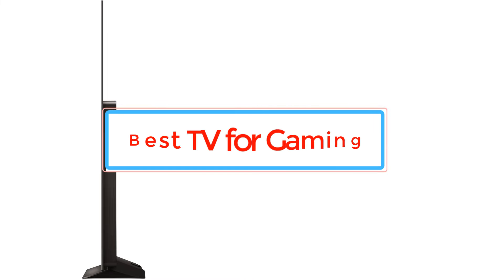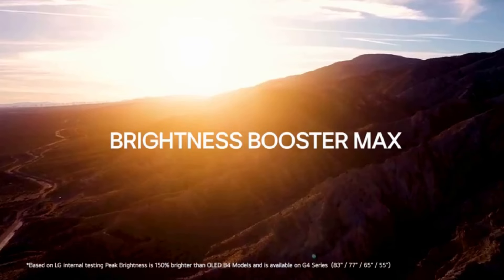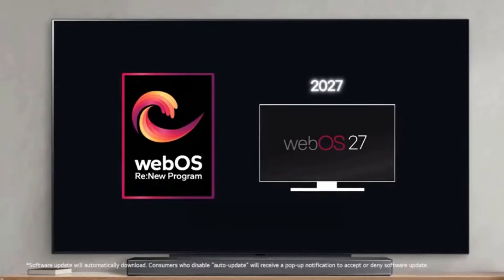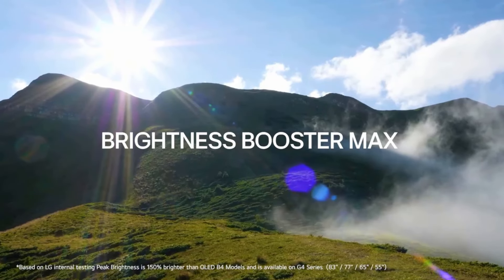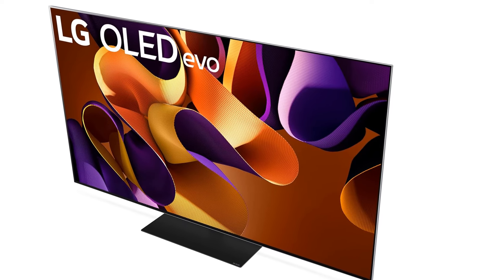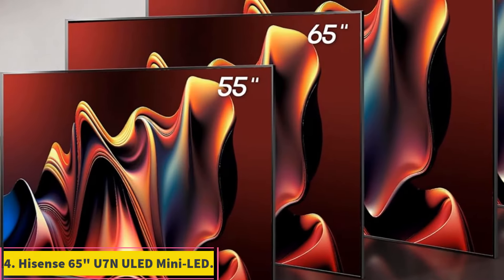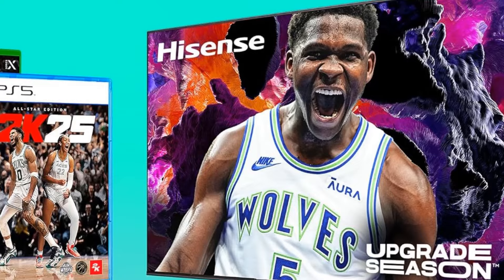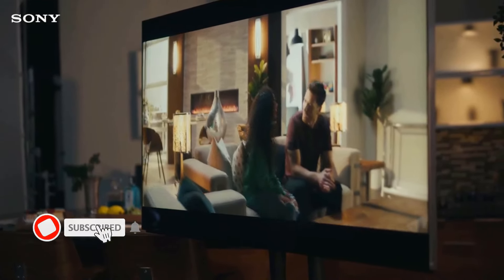Best TV for Gaming of 2024 - Top 5 TV for Gaming You Con Buy {Reviews}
📌Product Link📌:

📌📌 AMAZON LINK

📌1. LG 65" C4 OLED Evo.
 Sony 65" Class A95L Bravia XR OLED.

📌2.LG 65" G4 OLED Evo

📌3.  Sony 65" X90L.

📌4.  Hisense 65" U7N ULED Mini-LED.

📌5.  Sony 65" Class A95L Bravia XR OLED.

📌📌 ALIEXPRESS LINK

      owners.